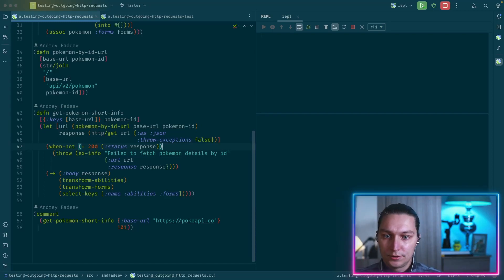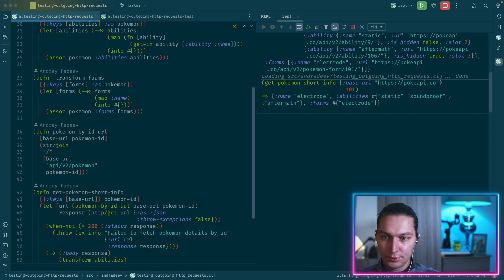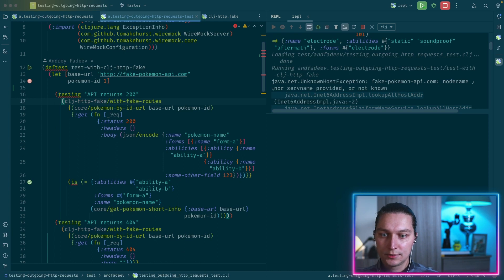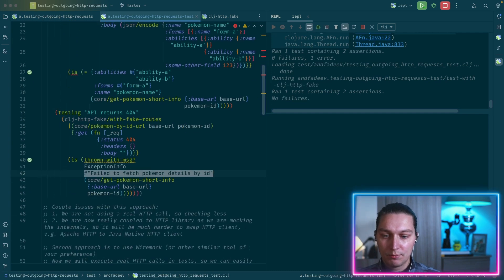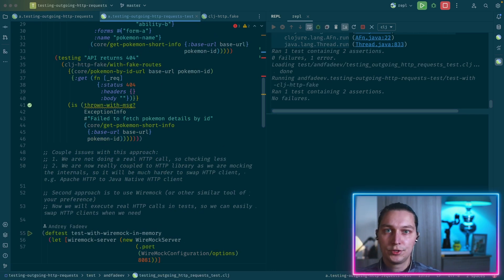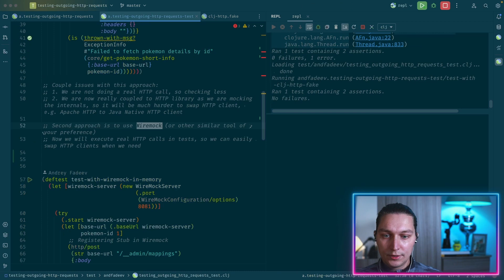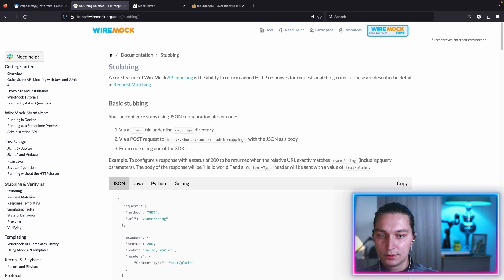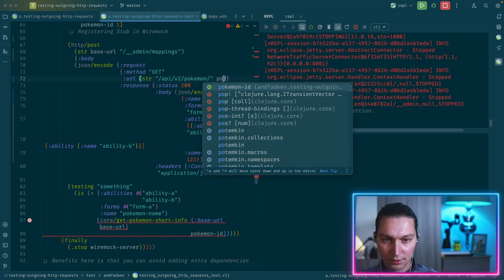How to write tests for HTTP requests: with-redefs vs Wiremock?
Let's find out how to write test in your Clojure service that is doing 3rd party HTTP requests. We will cover 2 approaches: with-redefs vs Wiremock (or similar tools).
For the Wiremock we will see how to start the server: embedded in JVM vs Docker or TestContainers.